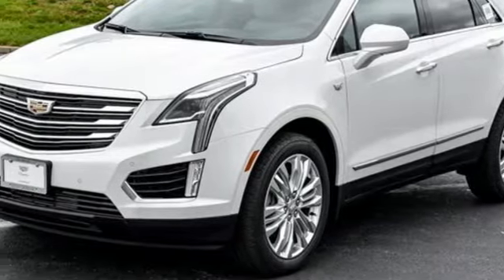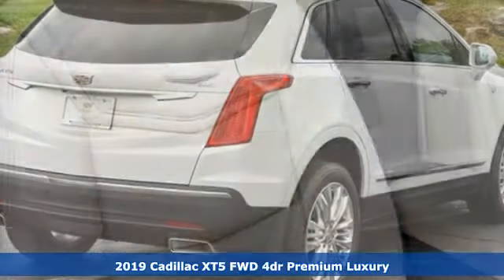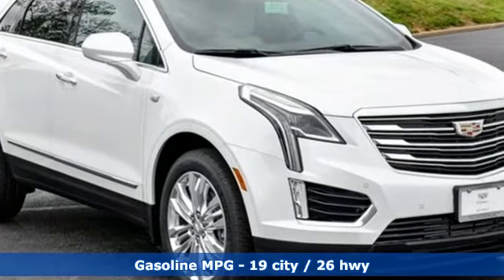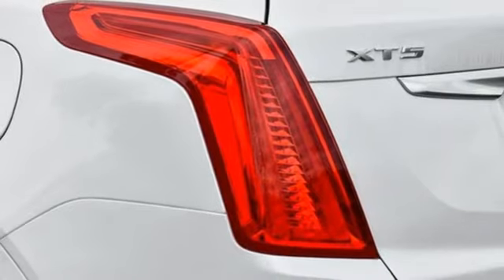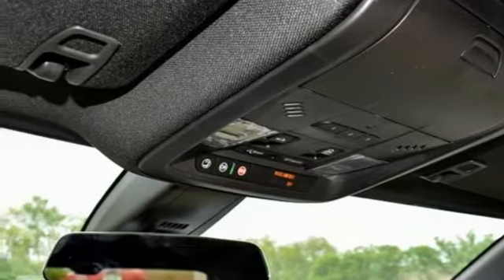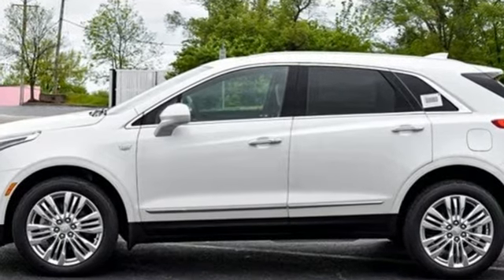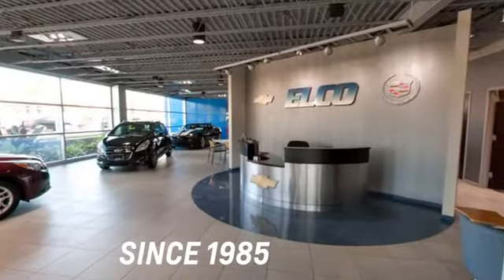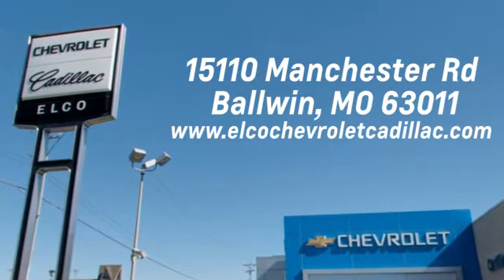New 2019 Cadillac XT5 St. Louis MO Chesterfield, MO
Year: 2019
Make: Cadillac
Model: XT5
Trim: Premium Luxury FWD
Engine: 6 Cyl. 3.6L
Transmission: Automatic
Color: Crystal White Tricoat
Interior: Sahara Beige
Stock #: L953120
VIN: 1GYKNERS8KZ208809
for the best price and vehicle details. We look forward to helping you find your next vehicle. ELCO Cadillac - Where Customers Are First And Cars Are Second To None. Price includes $2,000 Cadillac Loyalty Private Offer - Customer must currently lease or own a 2003 or newer Cadillac. Applicable on purchases only. Price includes $1,000 Trade Assist - Customer must trade in a 2012 or newer vehicle. Vehicle must be in good working order and be able to be sold retail. Not compatible with GM Supplier or GM Employee pricing. Not compatible with KBB ICO. ELCO Chevrolet Cadillac is not responsible for typos or pricing mistakes. Prices are subject to change without notice. See dealer for details.

Address:
15110 Manchester Rd.